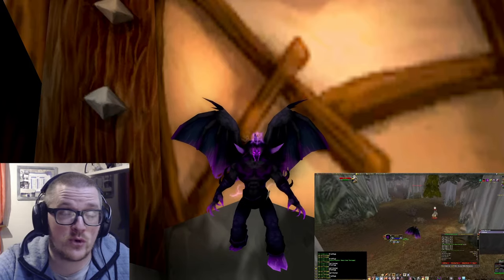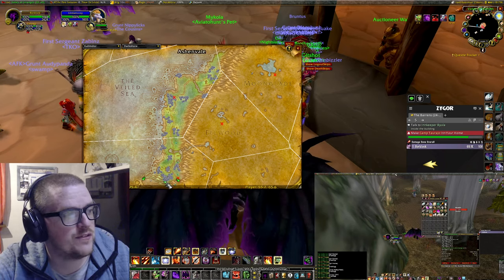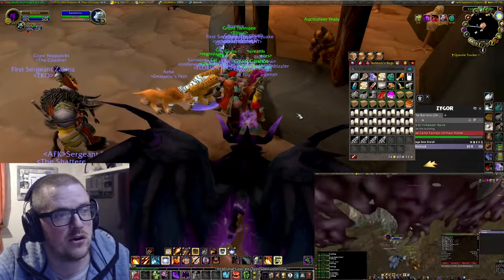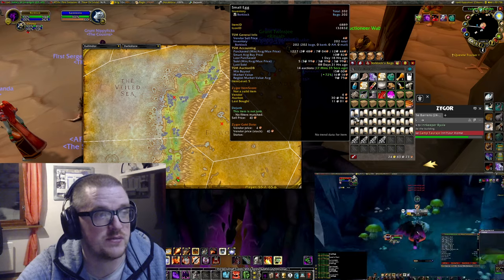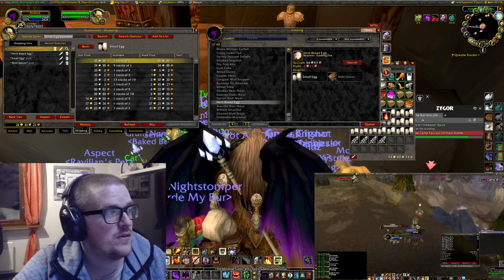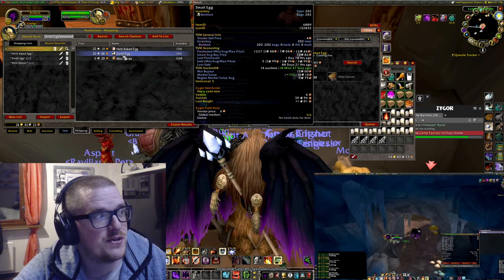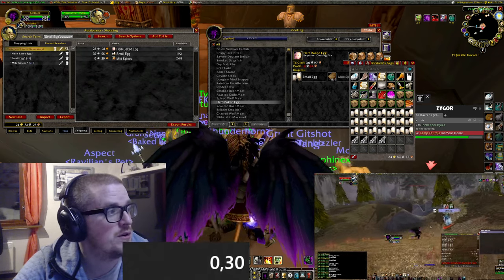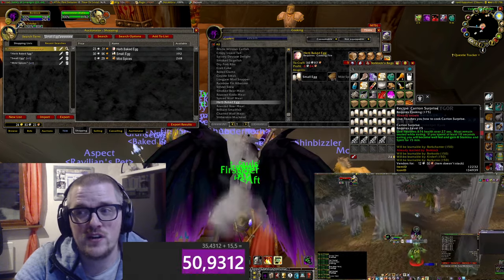"Mastering the Egg Hunt: Achieving 202 Small Eggs an Hour in Season of Discovery"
🥚 Ready to become an egg-celent harvester? 🐣 Dive into our guide and learn the secrets to maximizing your egg haul during the Season of Discovery! 🌱 From efficient routes to essential strategies, we've got you covered. Watch now and crack the code to gathering 202 small eggs every hour! 🕵️‍♂️🥚 EggHunt SeasonOfDiscovery GamingTips MaximizeHarvest EggcellentEfficiency 🎮🔍